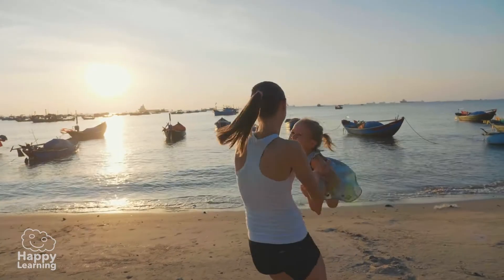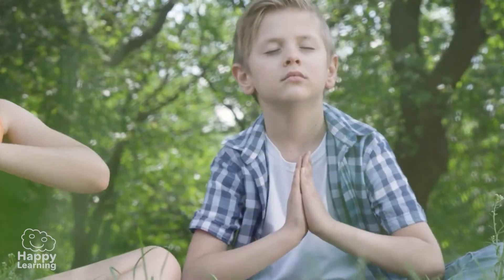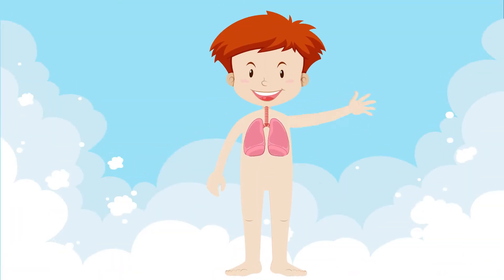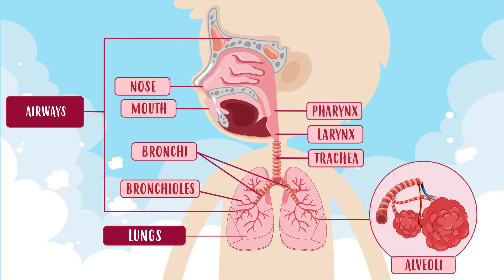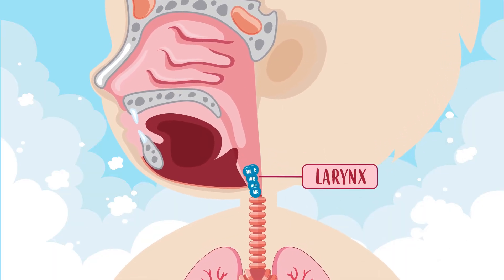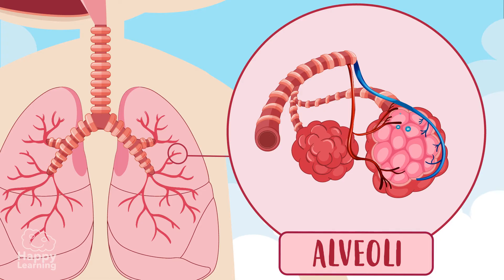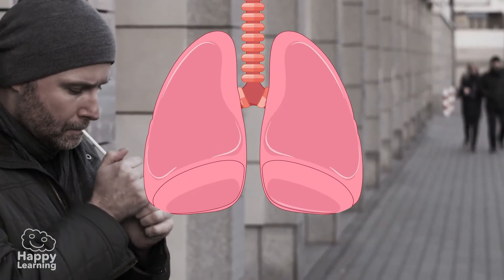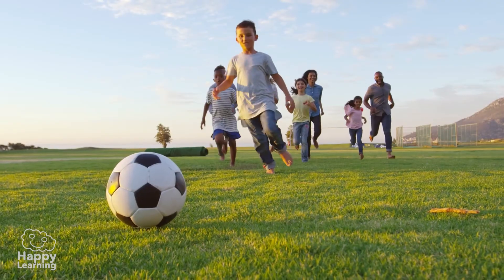THE RESPIRATORY SYSTEM 🫁 💨 👃🏼| Happy Learning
Welcome back to Happy Learning! In this exciting episode, we'll explore the fascinating world of the human body through sign language. Are you ready to discover how our incredible respiratory system works?

Join us on an educational journey as we learn about the lungs, the trachea, and everything related to our breathing.

Don't miss this opportunity to learn about the human body in a unique and exciting way! Let's get started!

Discover hundreds of never-before-seen resources! and learn in the most entertaining way.